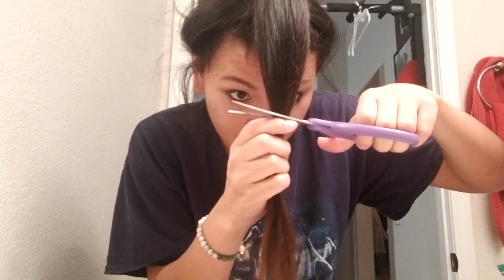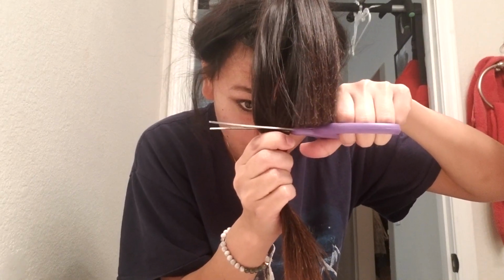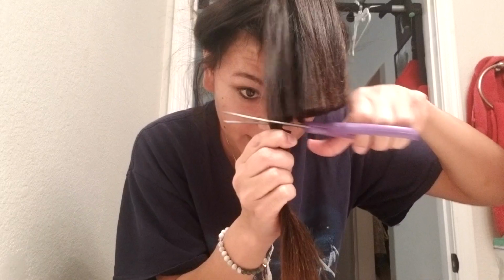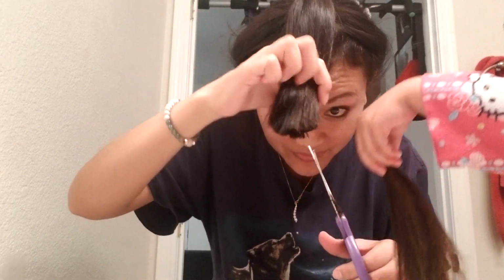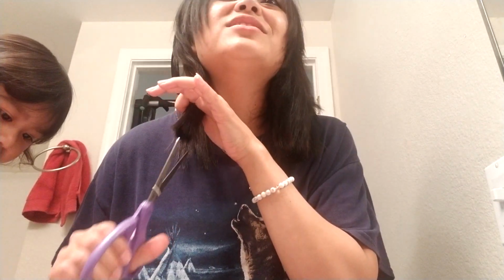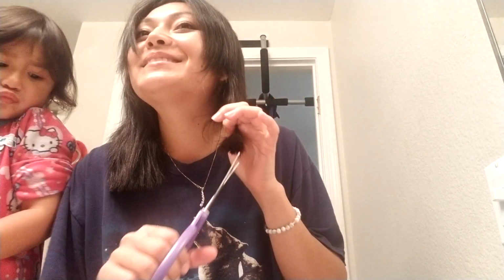DIY haircut FAIL! Don't try this at home...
I can't believe how badly I messed up my haircut. Unless you know what you're doing, go to a salon! LOL